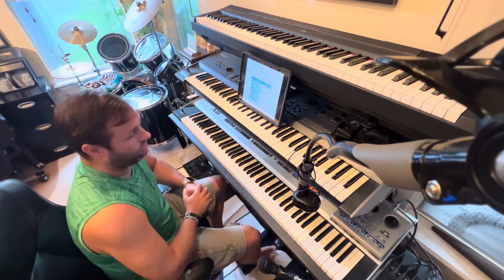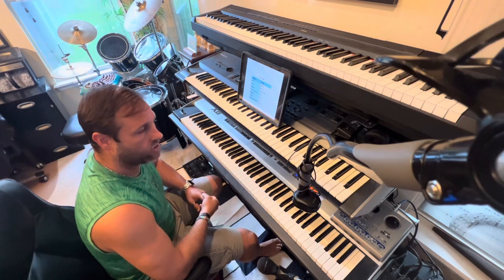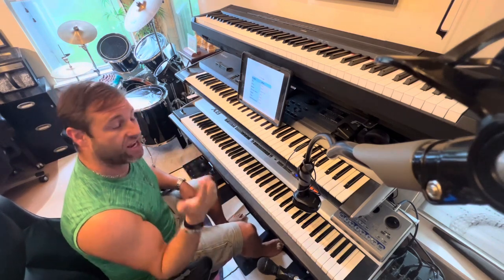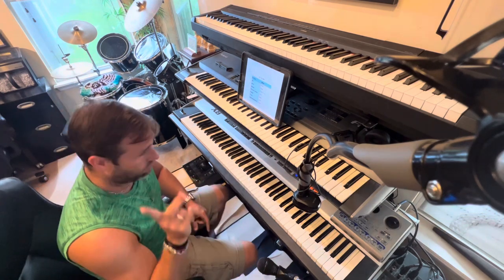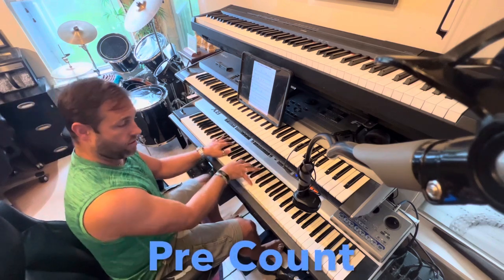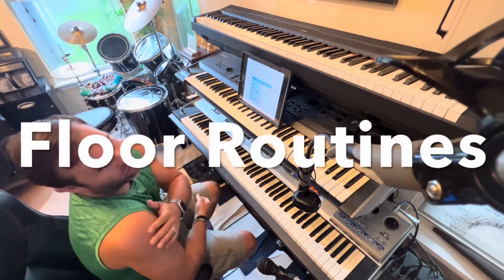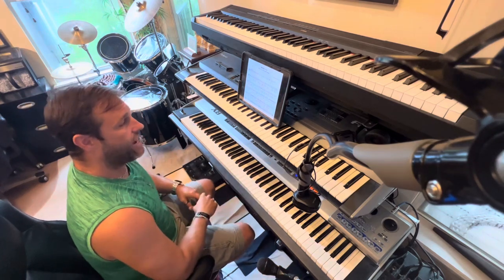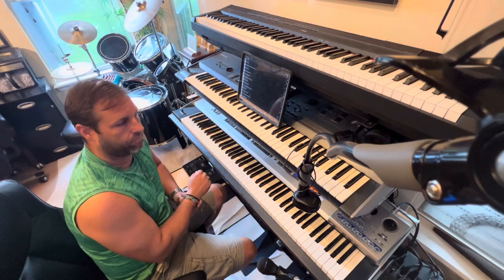How To Be A Dance Musician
How do you become a dance accompanist or how to become a dance musician has now been answered.  Michael Joseph Murphy the Jacksonville Piano Man has released a video describing the easy basic fundamentals of what is required to play live music for dance classes.  Michael has taken his 15 years of dance accompaniment experience and summarized the basics in less than 30 minutes.  This video will not only show you how to play live music for dance classes of ballet, modern and jazz; but will also level up your everyday piano playing techniques and understanding.  Learn to become one of the best improvisers on the piano from one of the best dance musicians in the country.

Dance Musician Intro: (0:00)
Step 1 - Tempo/Meter: (0:51)
Rhythm Makes it Interesting: (1:28)
Top Gun for Ballet: (2:09)
Step 2 - Phrasing: (2:45)
How to play for Plié: (4:26)
How to play for Tendu: (8:28)
How to play for Degage: (12:38)
How to play for Rond De Jambe: (15:07)
How to turn duple into triple: (17:50)
How to play for Frappe: (18:53)
How to play for Fondu: (20:00)
How to play for Grand Battlement: (20:48)
2 styles of rhythm: (22:05)
Change a songs style: (24:48)